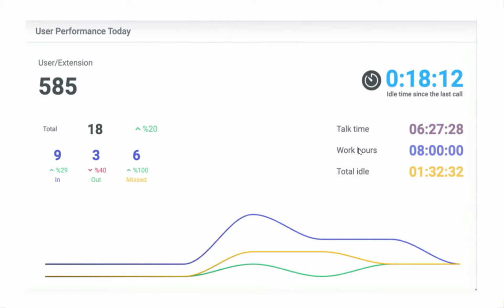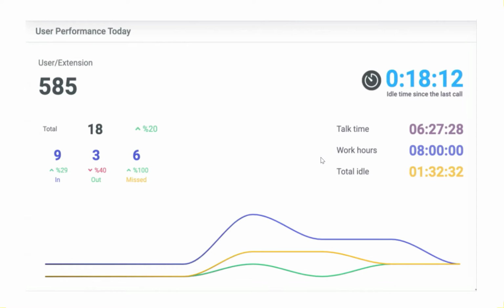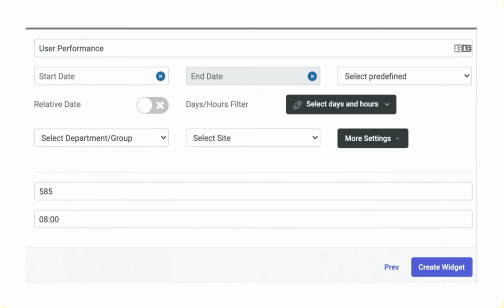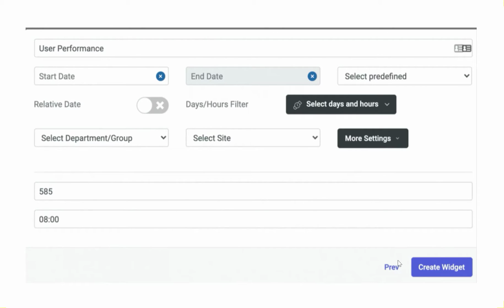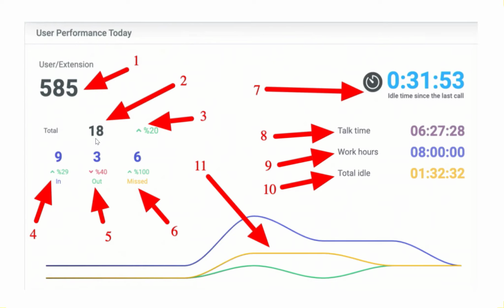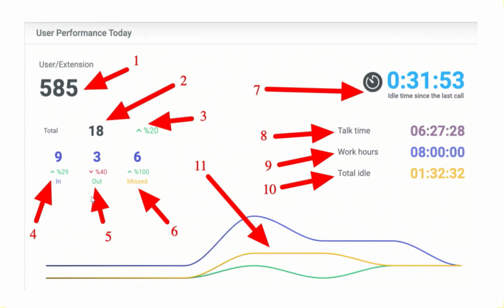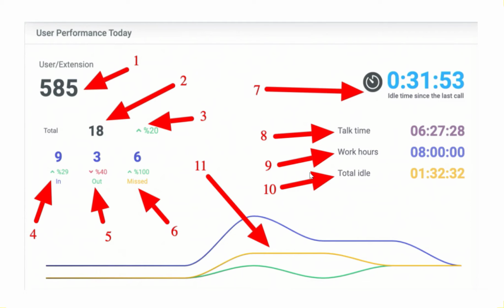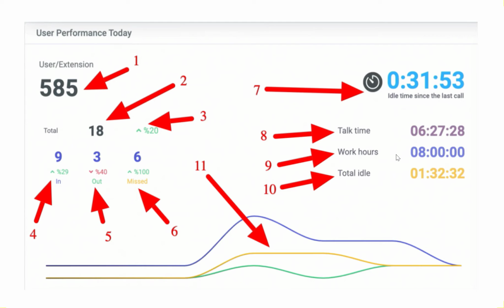User Performance Widget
User Performance Widget - PBXDom Call Analytics